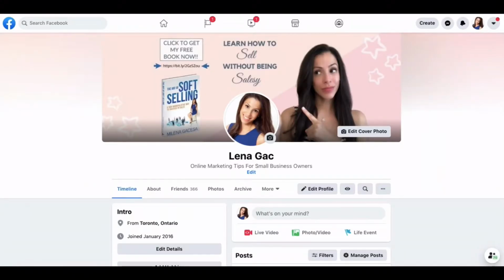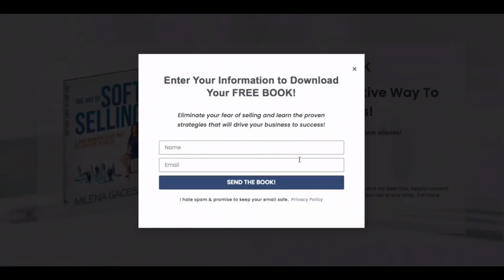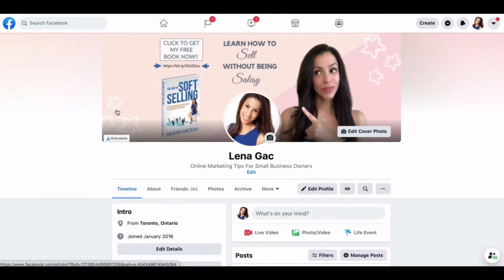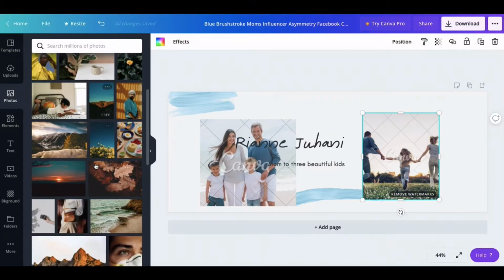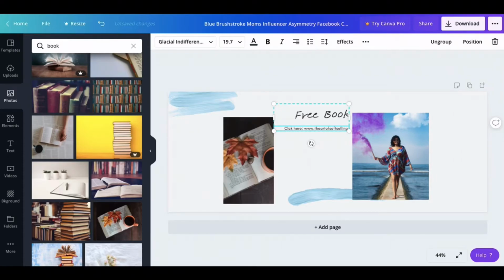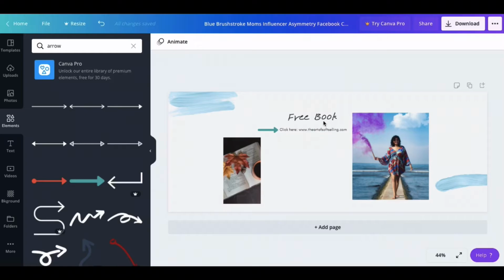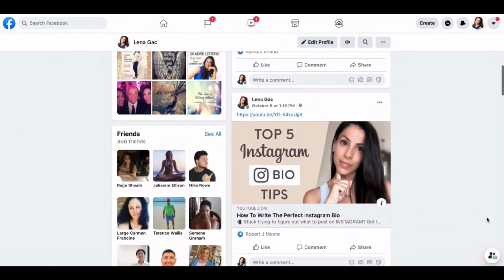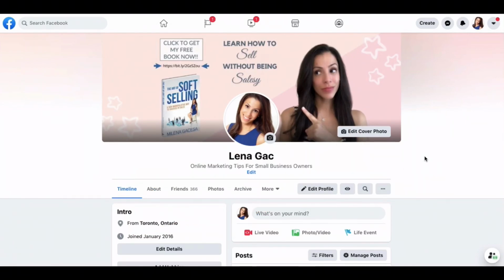Turning FACEBOOK ACCOUNT Into A LEAD MAGNET | FREE Lead Machine (Free Social Media Lead Generation)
📲 Stuck trying to figure out what to post on INSTAGRAM? Get this FREE content calendar for 50 new & engaging post ideas + a pre-made 30 day planner

✅ Learn the secrets to BOOKING more clients & closing more SALES in your business by getting a FREE digital copy of THE ART OF SOFT SELLING 📚 Book

If you want free social media leads without having to pay for ads this video is for you! I will share with you how to turn a regular Facebook account into a social media lead generation funnel / free lead machine!

That’s right, by converting your Facebook banner cover for leads you can easily turn your personal account into a landing page that is a 24 hour easy lead generation funnel!

I will cover everything you need to know from how to design this yourself in 15 minutes or less, how to make it mobile friendly, how to have a clickable link and how to drive the free traffic to your “Facebook Landing Page”. So you will be turning your facebook account into a lead magnet! No ads required!!